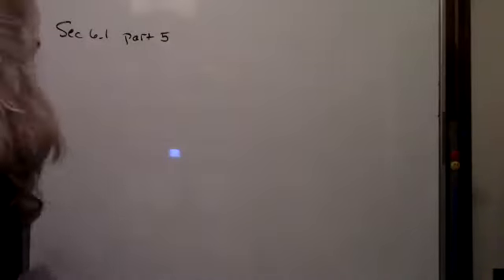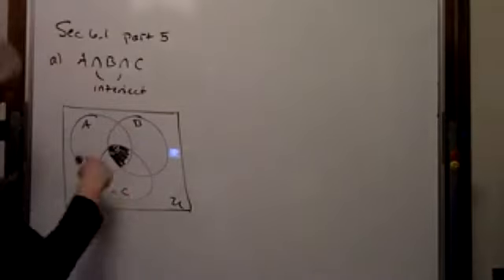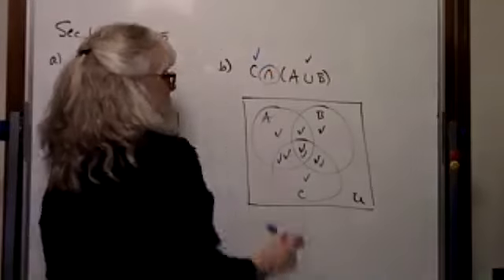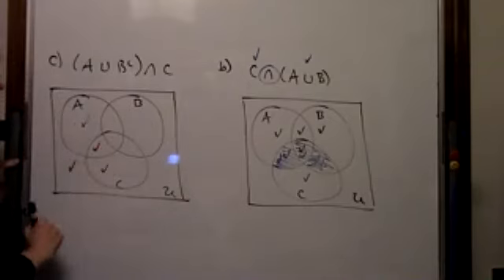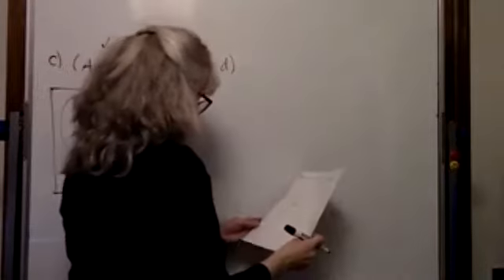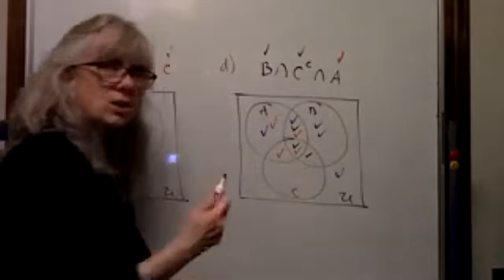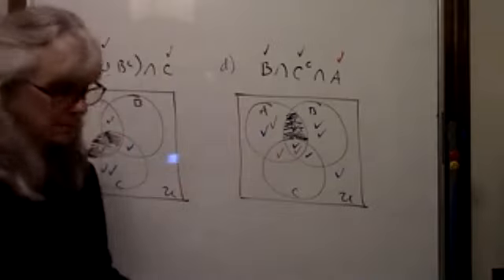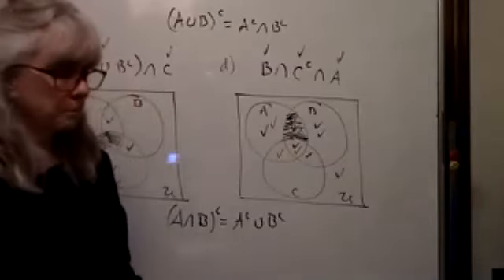Math 220 Sec 6 1 Part 5